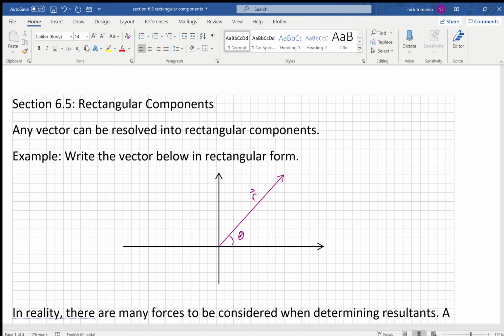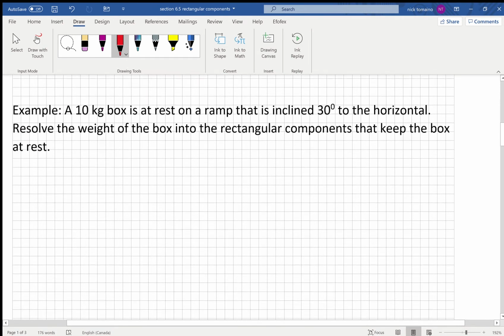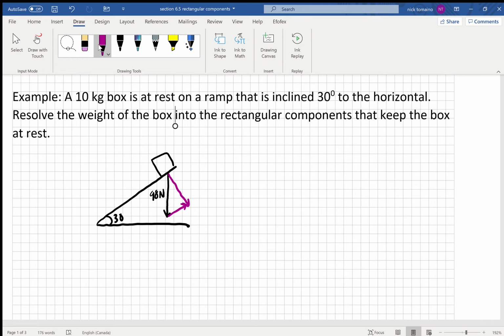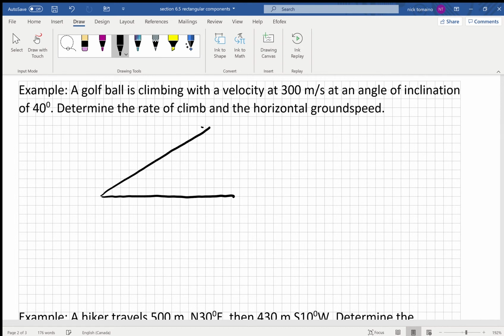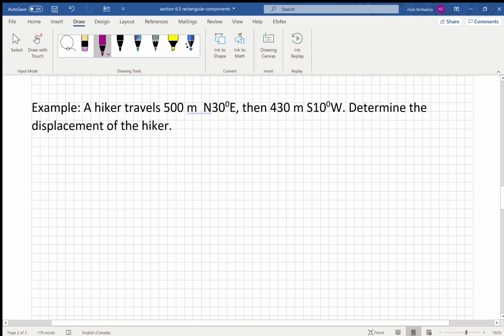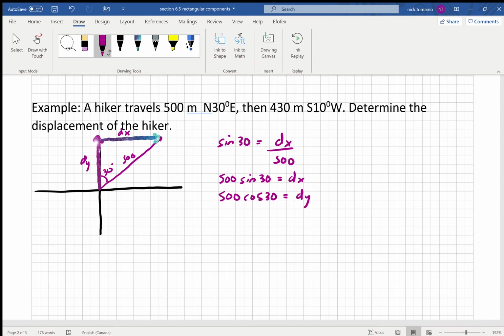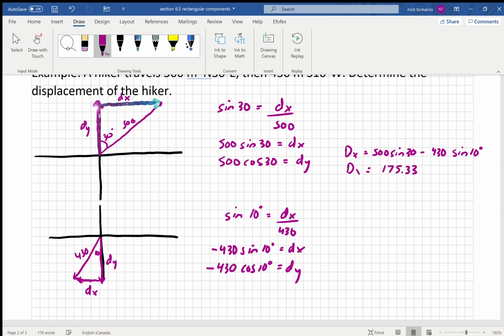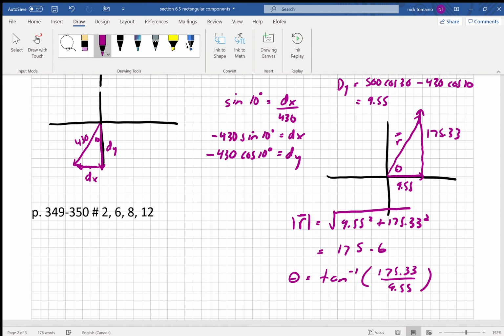section 6 5 rectangular components